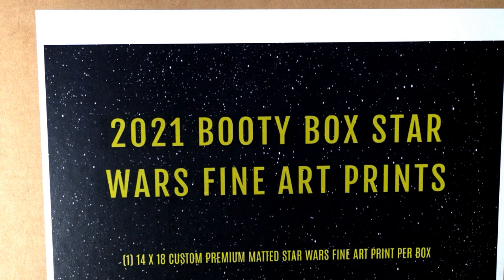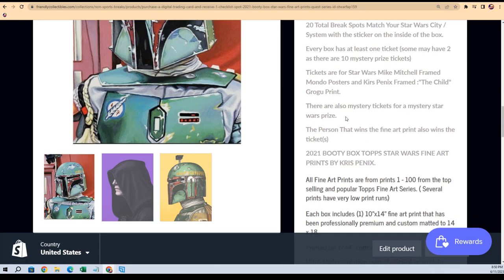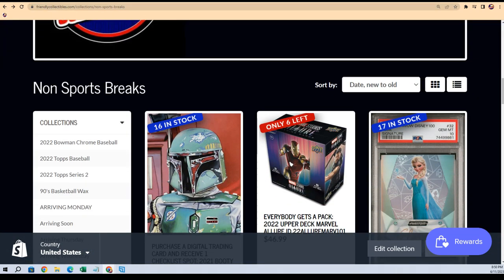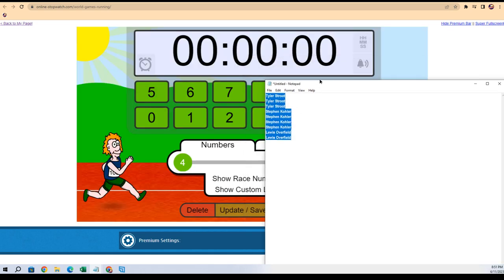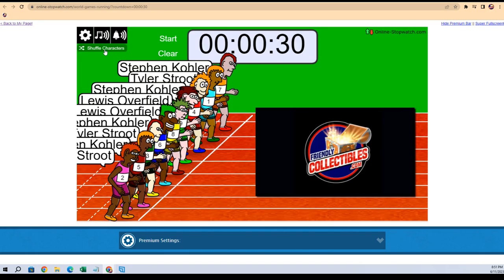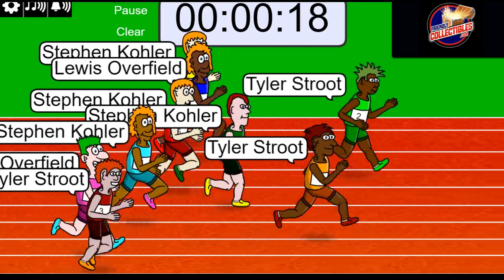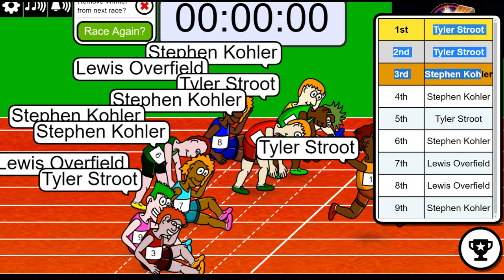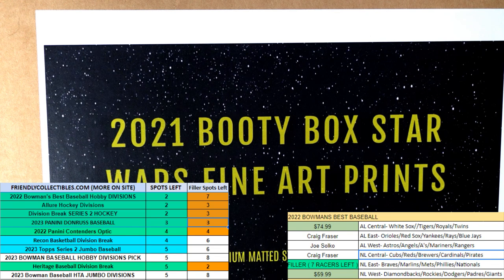2021 STAR WARS FINE ART PRINTS QUEST SERIES FILLER STWARFAP159